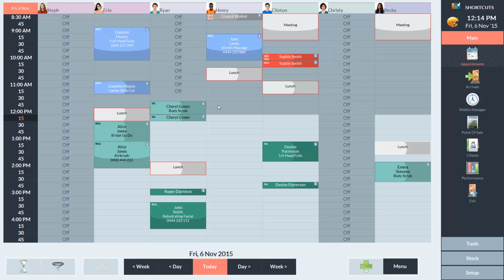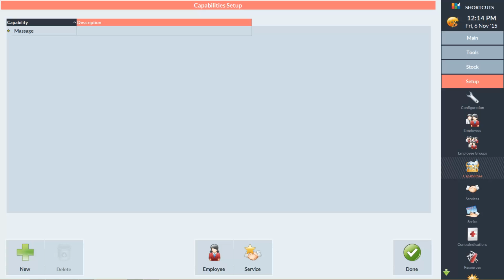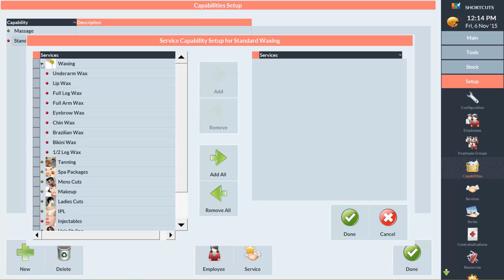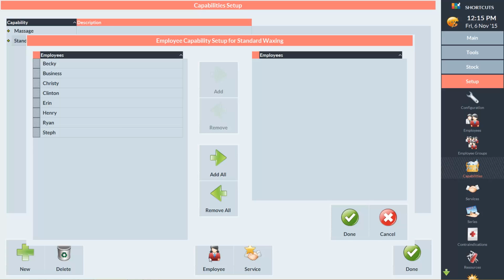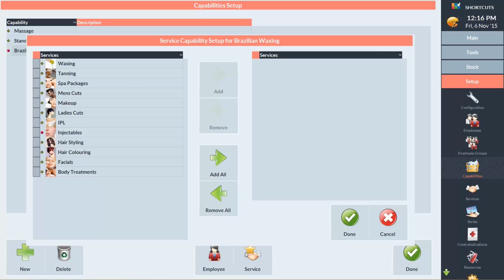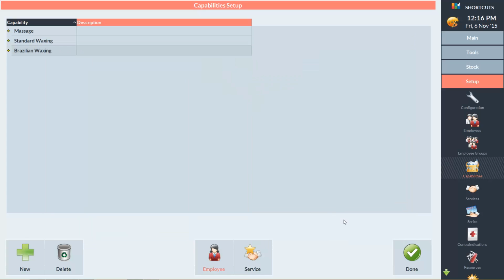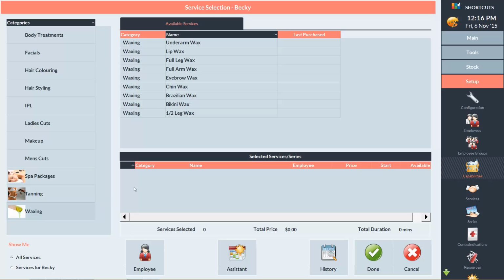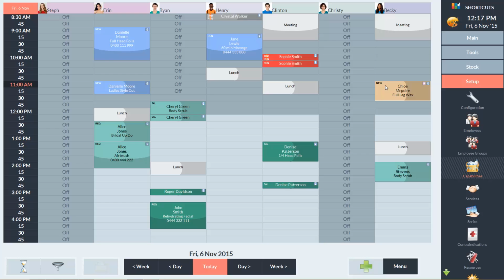Shortcuts Software: Setting up Employee Capabilities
Watch this video to learn how to set up employee capabilities with Shortcuts Software.